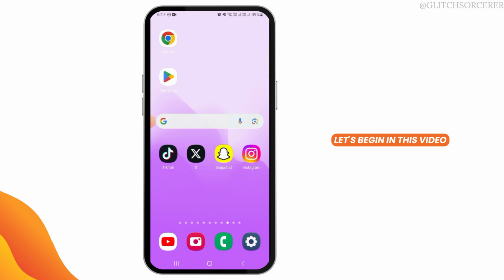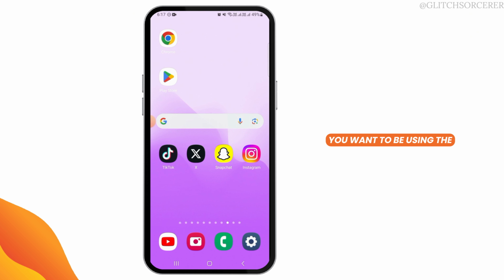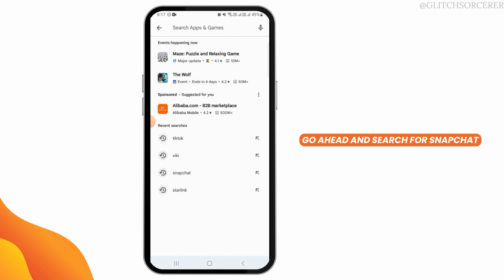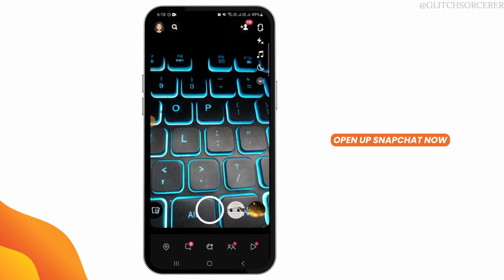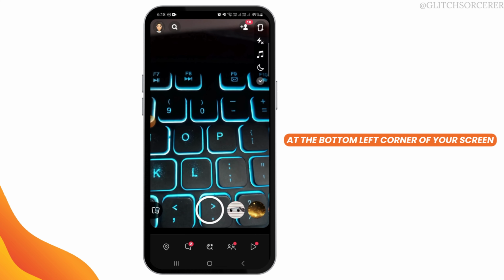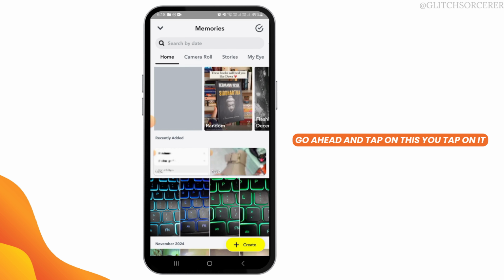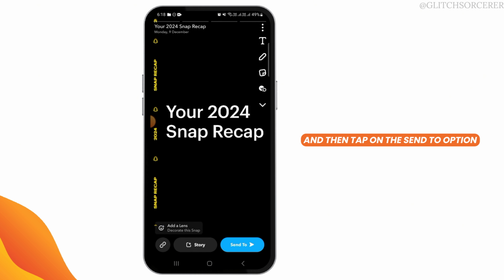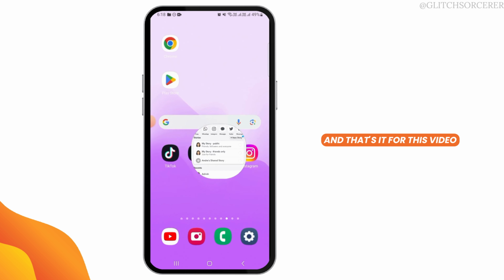How to Check 2024 Snap Recap on Snapchat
Want to relive your best moments from Snapchat in 2024? In this video, we’ll show you how to check your Snap Recap, also known as Snapchat Wrapped, for the year 2024. Whether you're curious about your most sent snaps, top friends, or favorite filters, this step-by-step guide will help you access and enjoy your personalized Snapchat summary easily!

Timestamps:
00:00 – Introduction to Snapchat Snap Recap 2024
00:10 – Step-by-Step Guide to Accessing Your Snap Recap